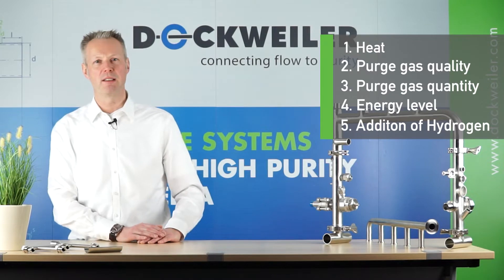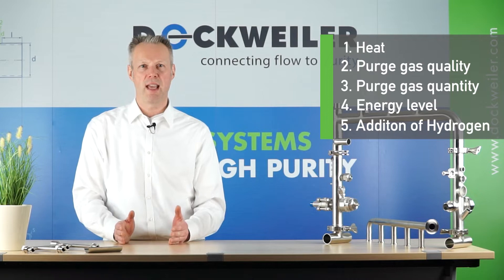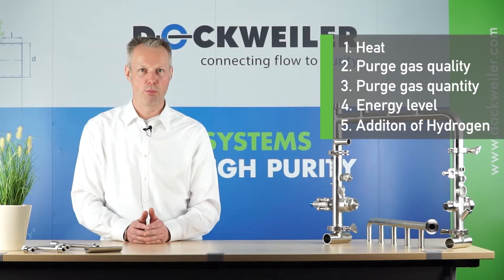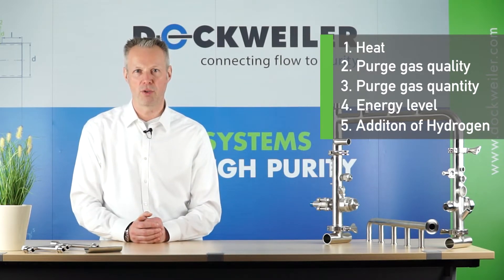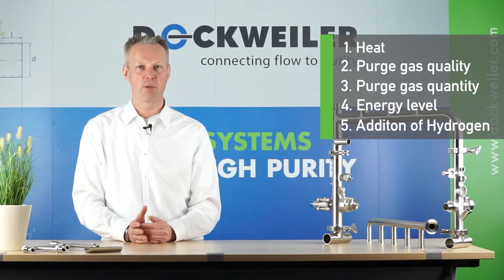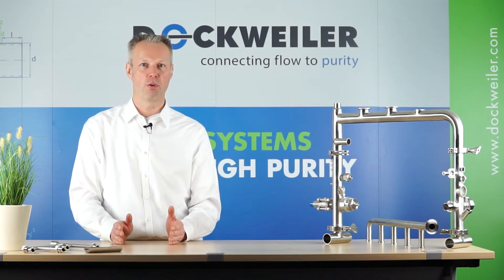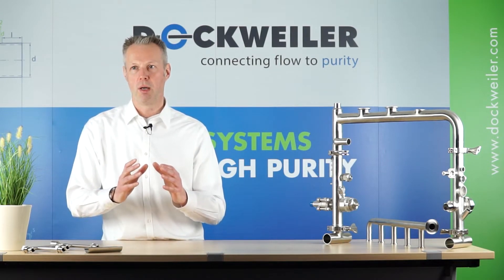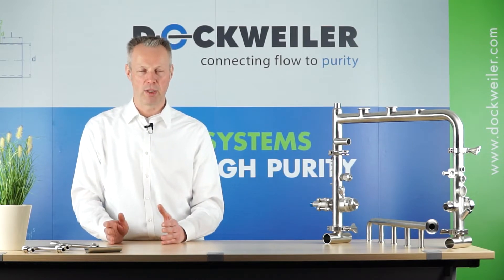Influence of hydrogen on discoloration during welding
Dr. Torsten Köcher shows you 5 ways to limit welding discolorations during welding of stainless steel tube systems.